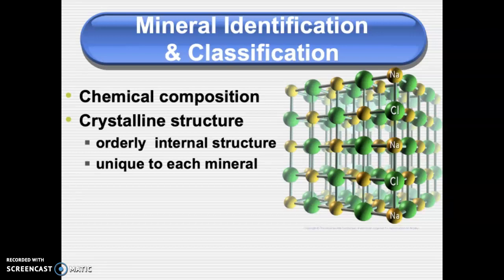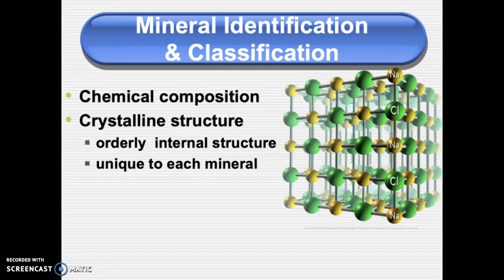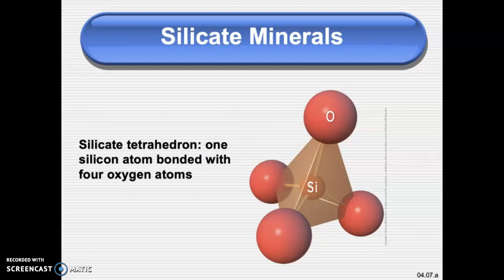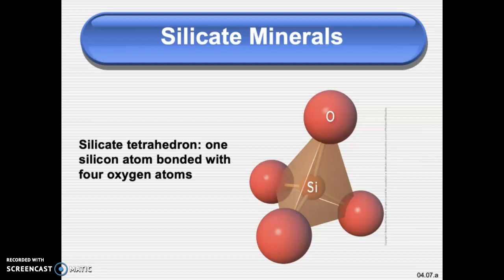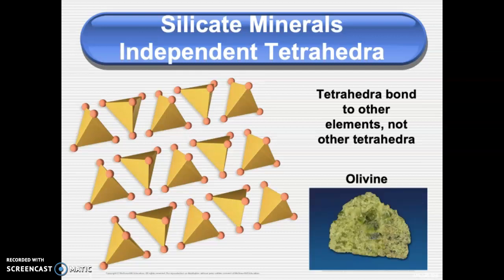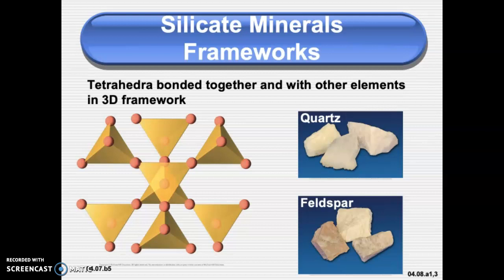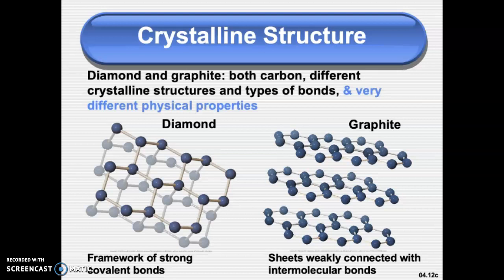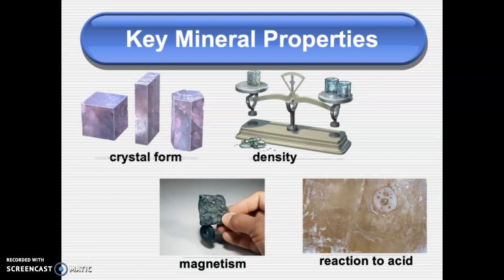1008 - minerals - part 2